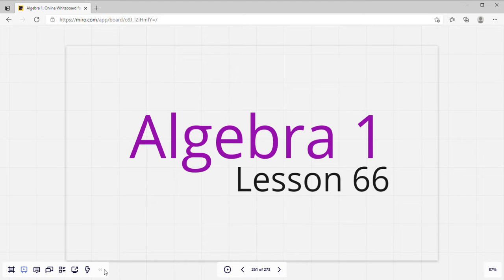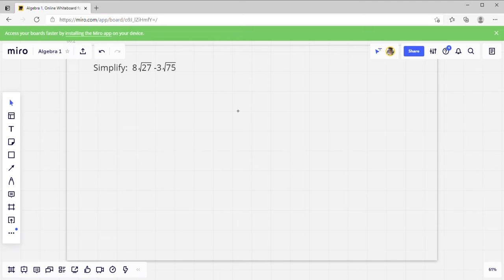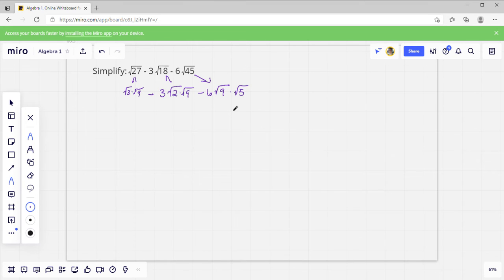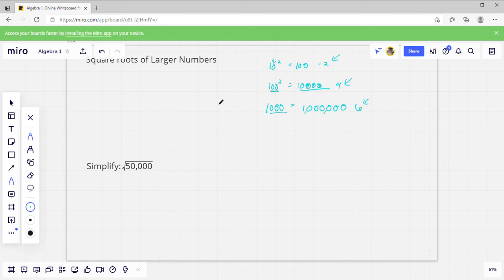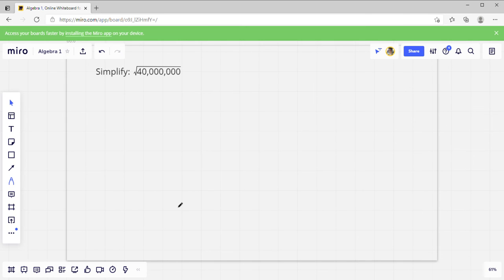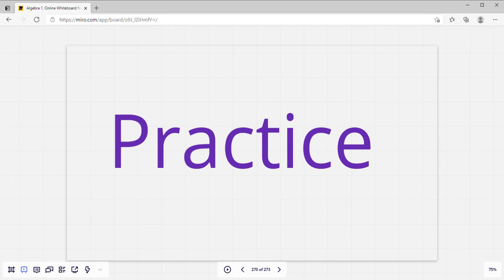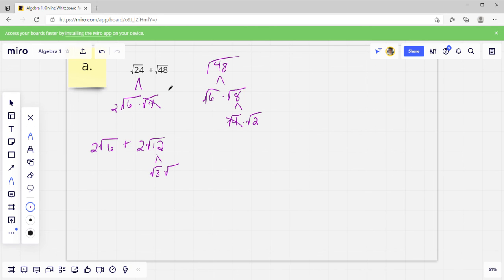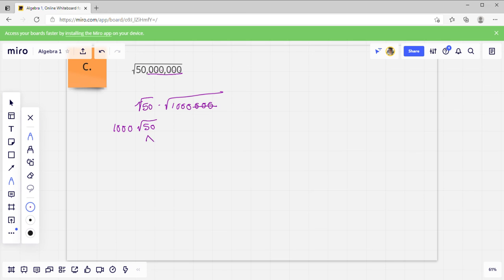Algebra 1 Lesson 66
Lesson 65
Simplification of radical Expressions
Square Roots of Larger Numbers